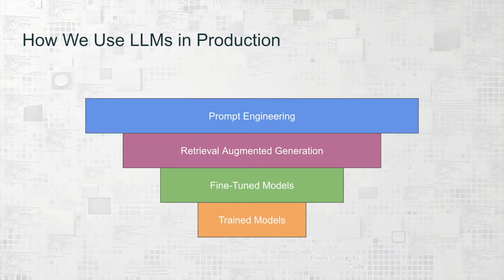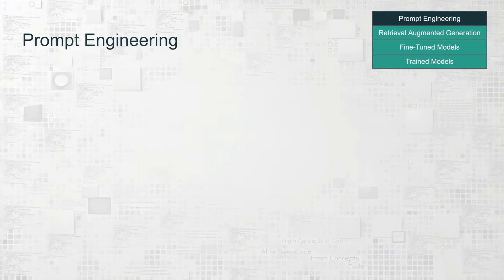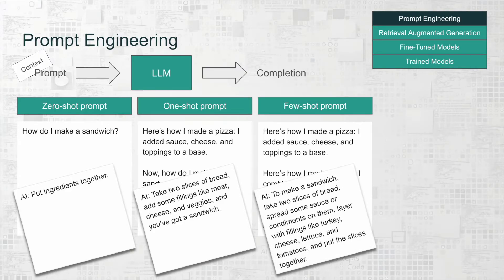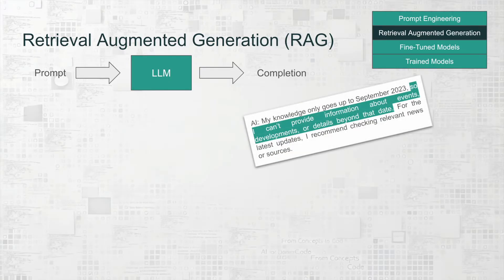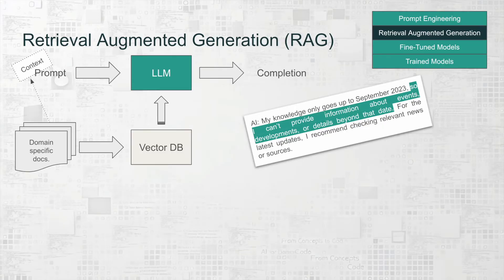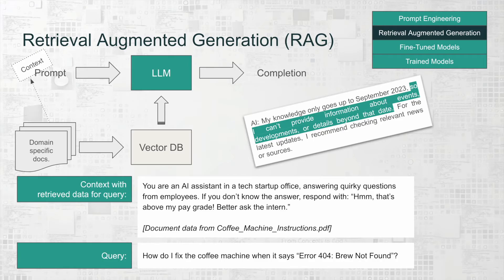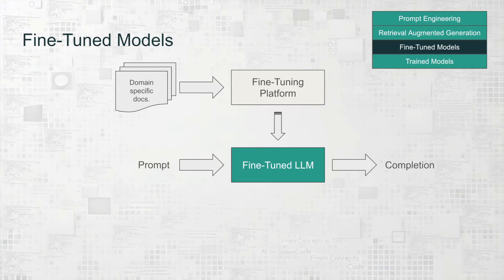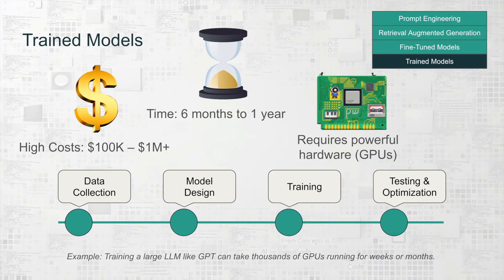AI for developers: LLM methods overview (step-by-step Tutorial)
In this episode of the AI for Developers Tutorial, we explore different ways to use LLMs (Large Language Models) in real-world projects. We break down four key methods: Prompt Engineering, Retrieval Augmented Generation (RAG), Fine-Tuned Models, and Trained Models. Each method comes with its own advantages and challenges, and we’ll guide you through how to choose the best approach based on your project needs, cost, and complexity.

You’ll learn how to improve AI responses through prompt engineering, use RAG for real-time data integration, and decide when it’s worth fine-tuning or building a custom-trained model. Whether you're just getting started with AI or looking for advanced techniques, this video will give you the insights you need to effectively use LLMs in production.

If you’re new to programming with AI, Unlocking the Secrets of Prompt Engineering is a great guide. It offers clear examples and practical tips to help you use AI tools in your projects right from the start!

Time codes:

01:35 - Overview of LLM Methods
02:18 - Prompt Engineering
05:10 - Retrieval Augmented Generation (RAG)
07:30 - RAG in Action
09:10 - Fine-Tuned Models
10:21 - Trained Models
11:33 - Recap: Choosing the Right Method